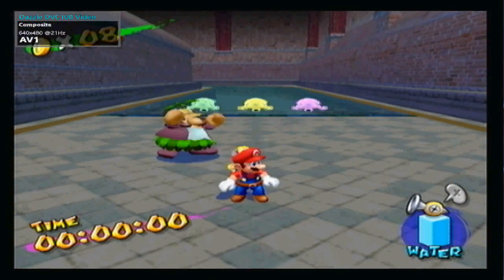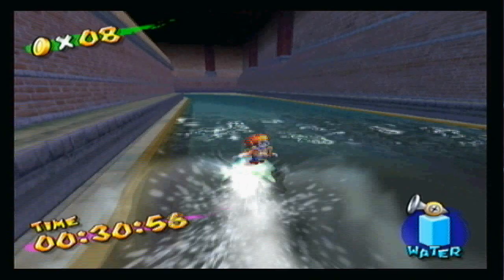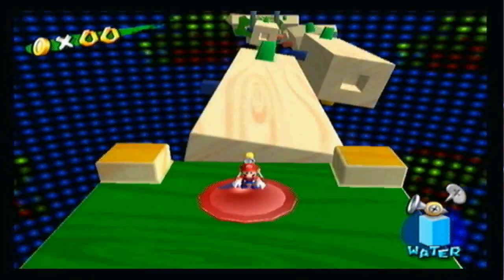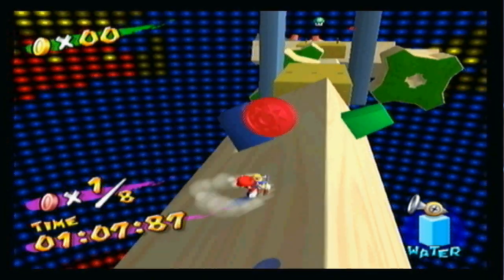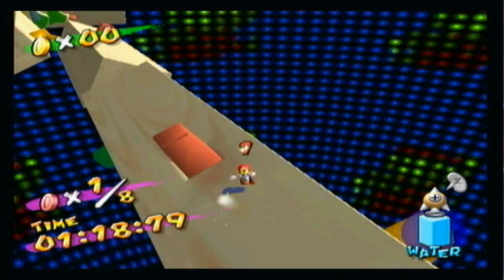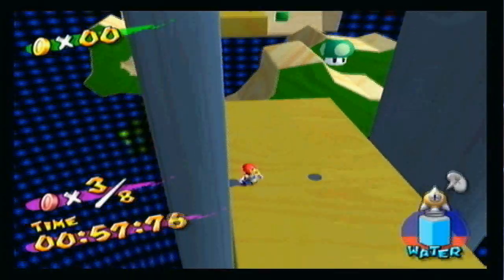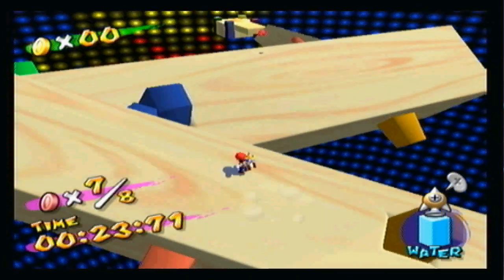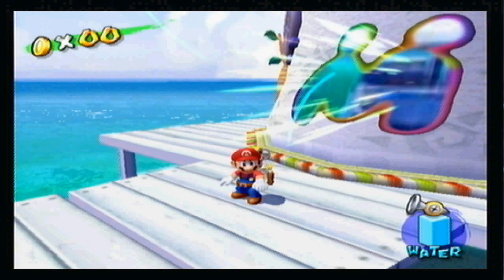Let's Play Super Mario Sunshine Part 58: Ricco Harbor - Secret Mission Red Coins & Blooper Race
Let's Play Super Mario Sunshine Part 58 - Racing around the blooper race course once again and revisiting the secret mission to take on the red coin mission which gives us two more Shine Sprites in Ricco Harbor.